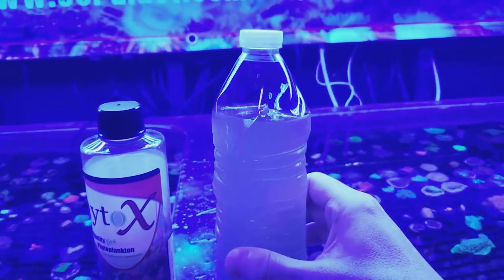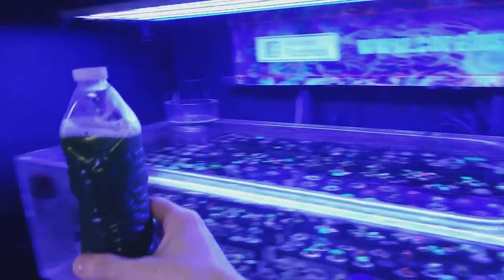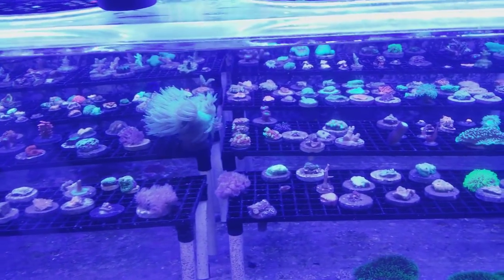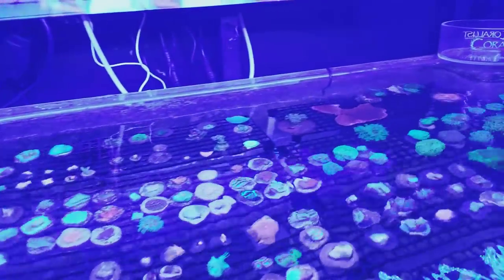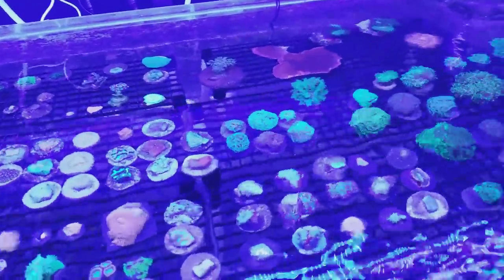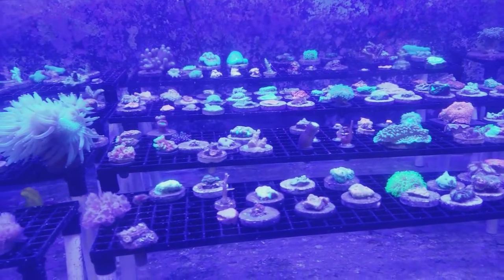Why I hate WYSIWYG and feeding phytoplankton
Why WYSIWYG can be misleading for some people.  What do you think.  Do corals look different when you get them home from the store or from their pictures online.  Lights can play a huge role.